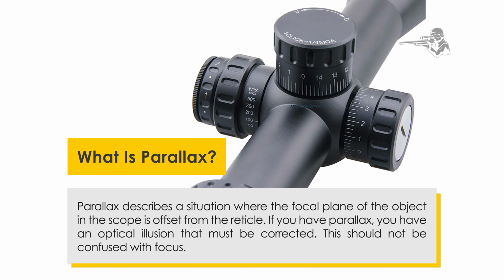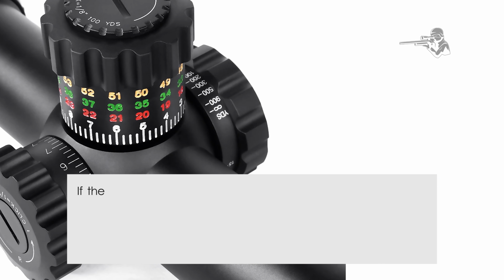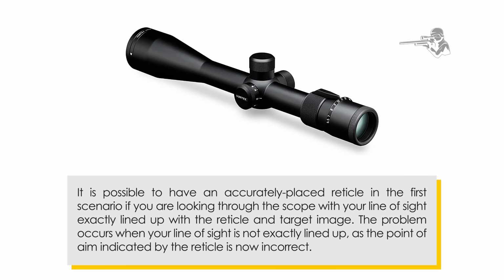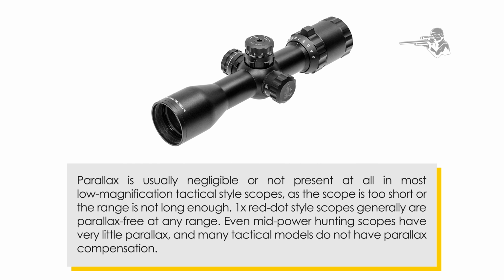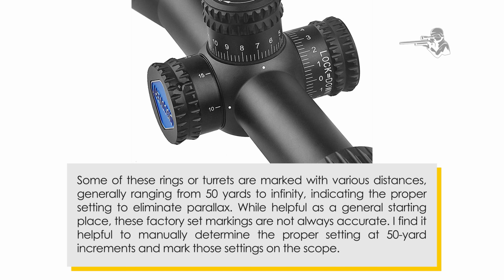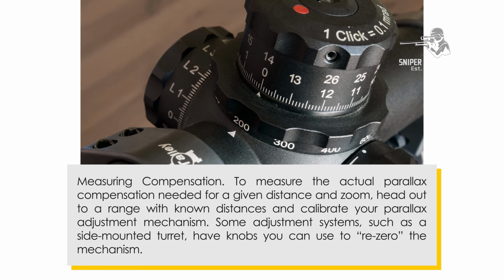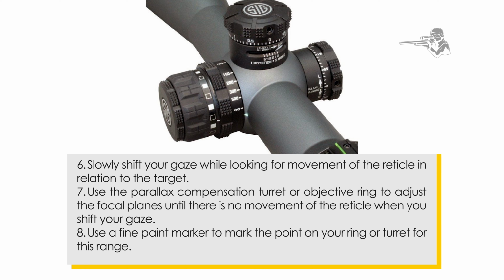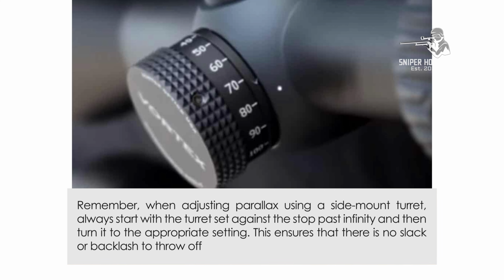Understanding and Correcting Parallax Riflescope